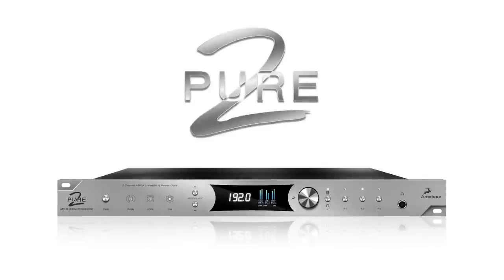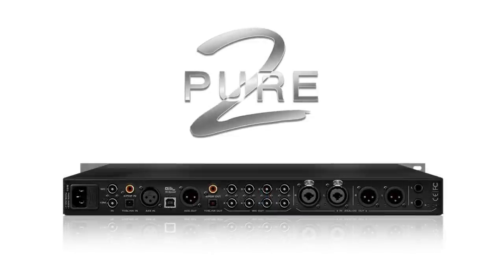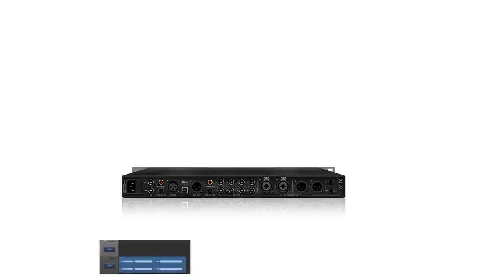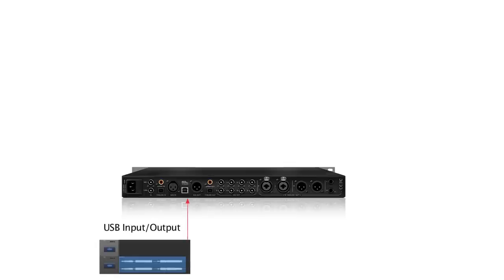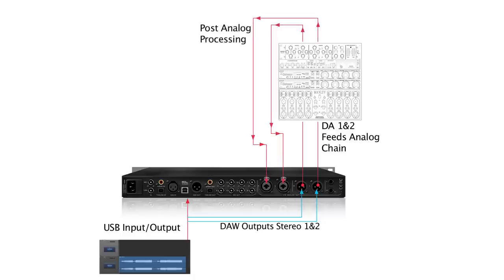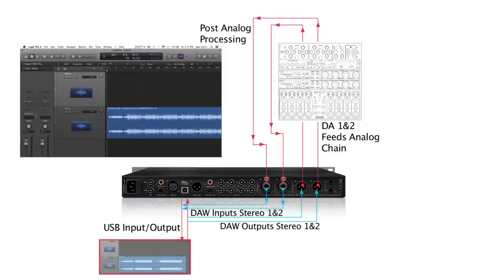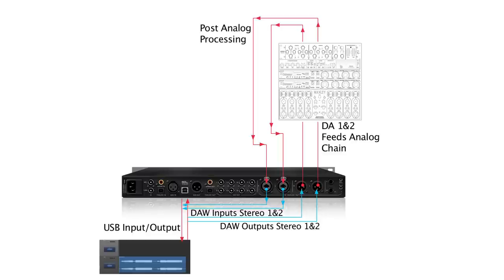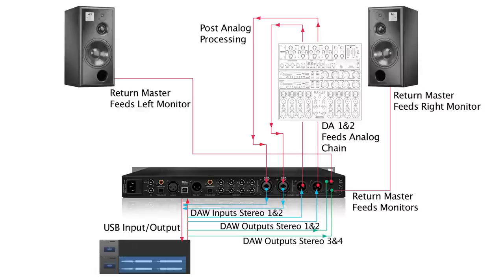Pure2 Signal Path For a Typical Mastering Set Up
Antelope's Pure2 is a versatile Mastering AD/DA Converter & Clock suitable for numerous studio set ups, see it here in a traditional mastering configuration.

Featuring our signature Acoustically Focused Clocking technology and equipped with a relay-controlled volume attenuator for super precise volume control, the Pure2 mastering-grade 24-bit/192 kHz AD/DA Stereo Converter is more than a neat choice for every studio pro. Due to the device's flexibility in terms of connectivity it can be a significant part of many studio configurations. Here we'll demonstrate how to use Antelope's Pure2 in a traditional mastering setup with an analog loop.

With Pure2 already installed and good to go all you have to do is set up a send and return channel in your preferred DAW. In our case that's LogicX. The send channel is set to output USB Play 1&2. Then this is routed in the Pure2 control panel to the DA 1&2 to feed your analog chain. Then the signal from your outboard processors can be routed back to Analog In 1&2 and recognized as USB REC 1&2 in your software panel. This allows you to process the incoming analog loop with your preferred software plug-ins, while monitoring it with your studio speakers (those fed by Stereo output 3&4).

That configuration looks pretty simple to set up, but in the same time allows you to monitor each phase of the chain, perform A/B comparisons and of course digitally process the analog loop.